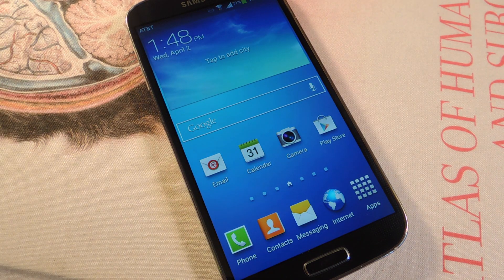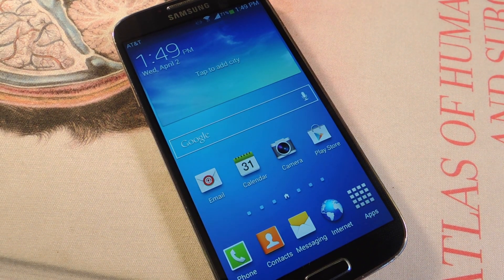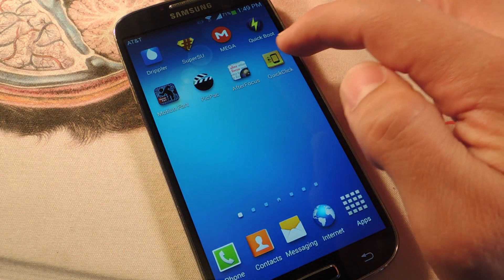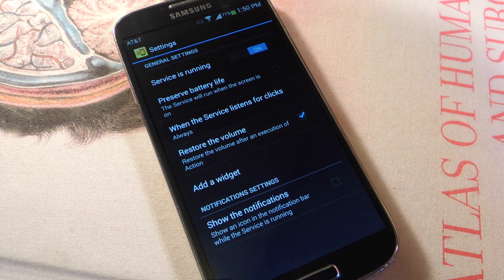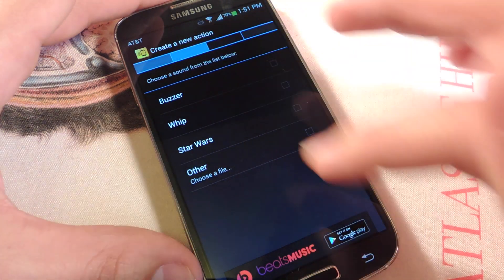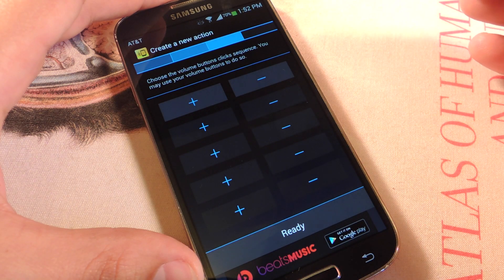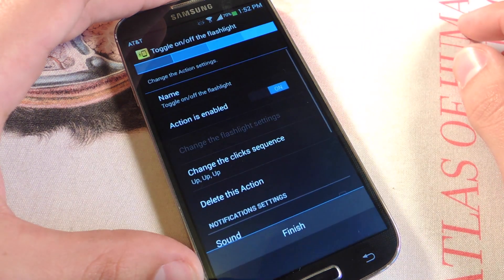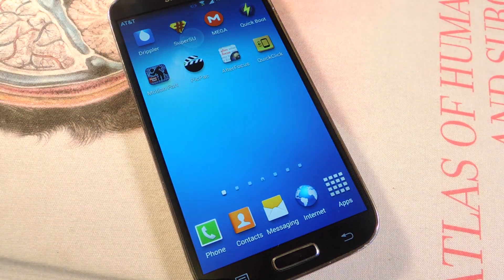Use Your Volume Rocker to Control Custom Actions Without Rooting - Samsung Galaxy S4 [How-To]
How to Perform Actions with Your Volume Keys [GS4]

In this tutorial, I'll be showing you how to perform some basic actions, like launching apps, composing messages, placing a call, and much more by only using your Galaxy S4's volume keys. No root needed, just the free application called QuickClick.